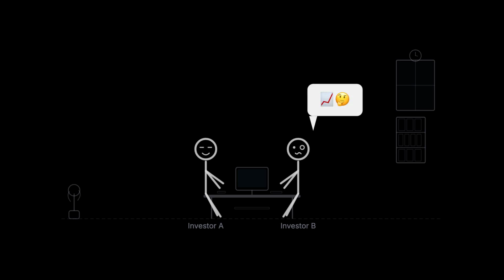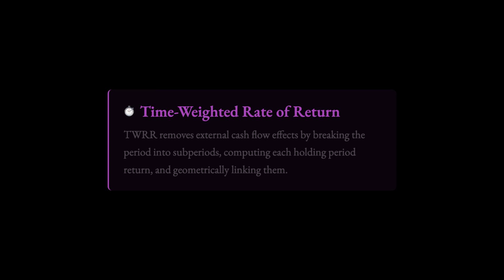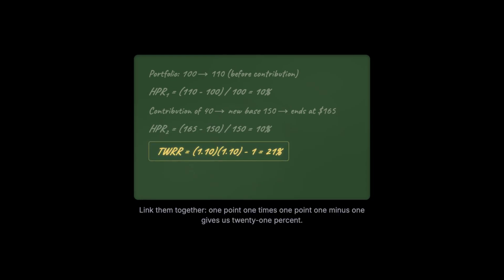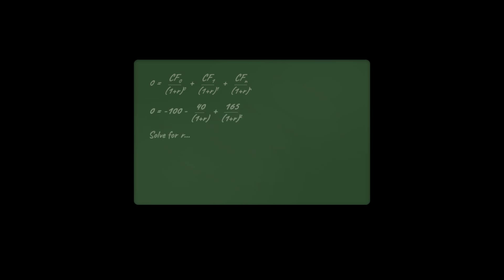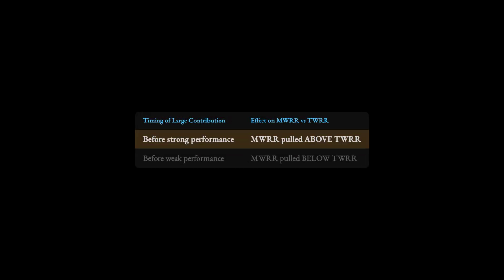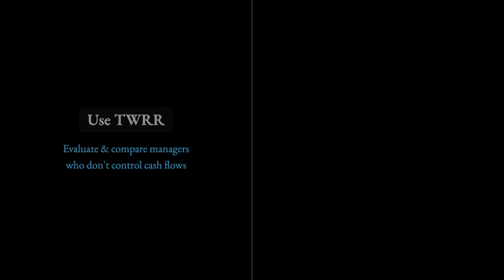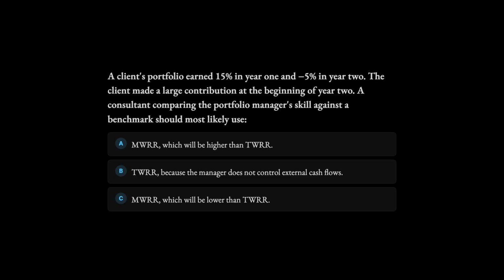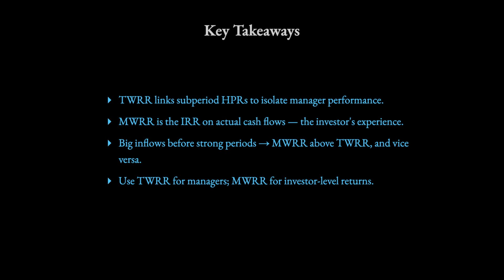Interest Rates and Measures of Return: Part 4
This series covers Interest Rates and Measures of Return from CFA Level I: Quantitative Methods.

Part four covers MWRR and TWRR.